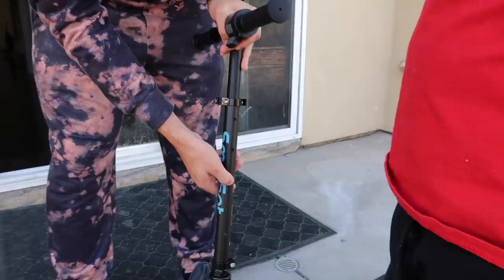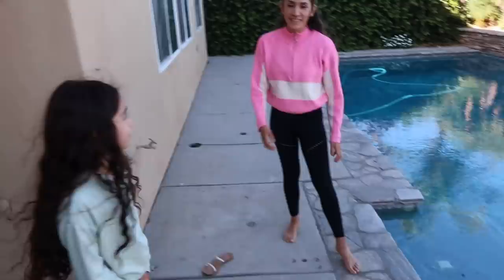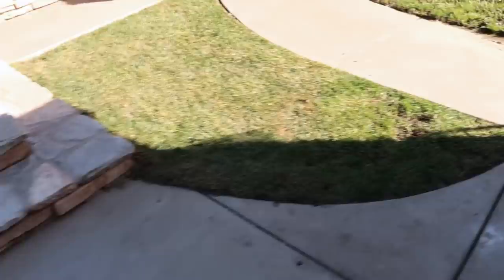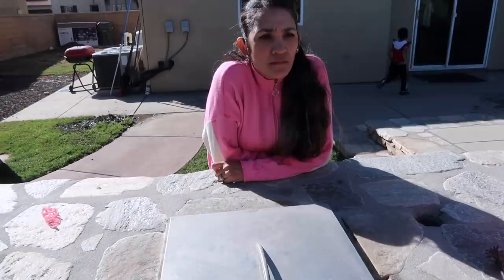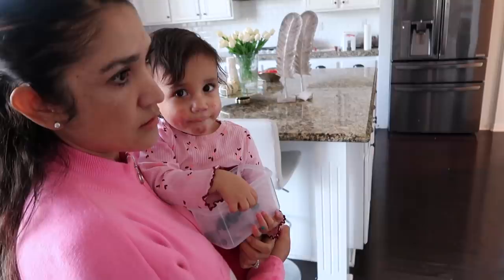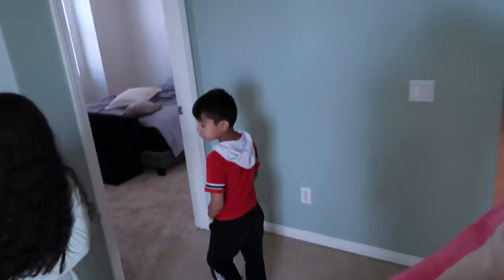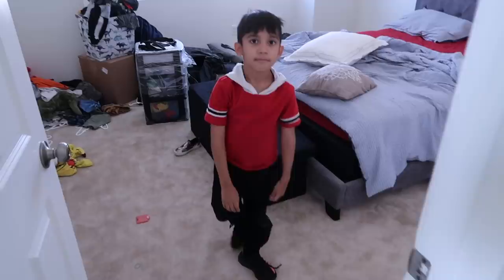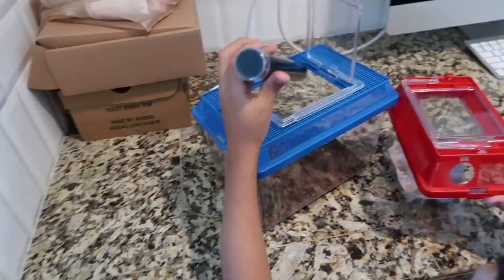The TARANTULA Went MISSING We Can't FIND It | Jancy Family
Turn ON Our POST Notifications & Send Us your Best Jokes for SHOUTOUTS in our videos!!

SURPRISING GEORGE & STARY WITH A DOUBLE BIRTHDAY PARTY SPECIAL!

BABY GETS HER EARS PIERCED! *kids Couldn't Watch*⇢

Doing The OPPOSITE of what my MOM SAYS for 24 Hours *Bad Idea*⇢

Our DREAM FINALLY CAME TRUE!! *Shocking*⇢

YEYEYEEE